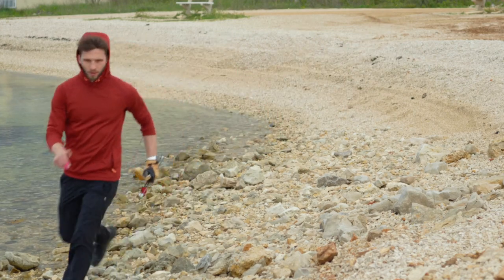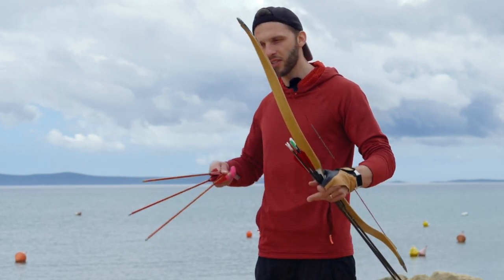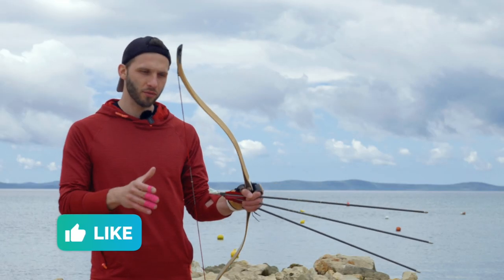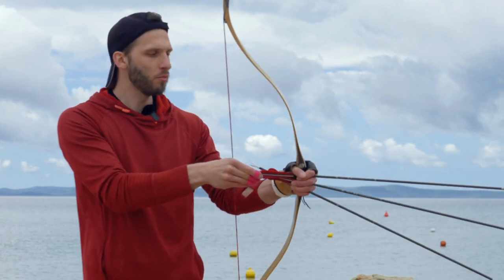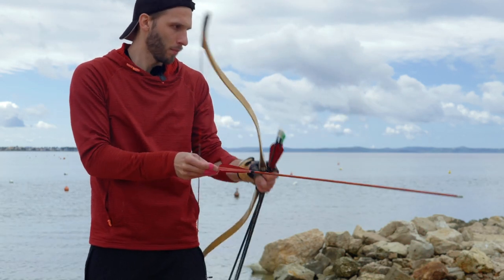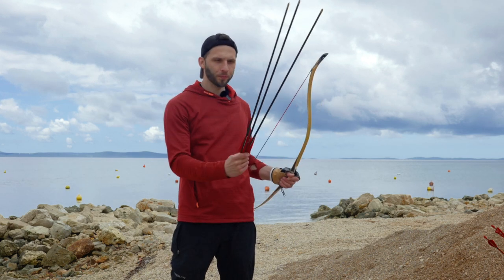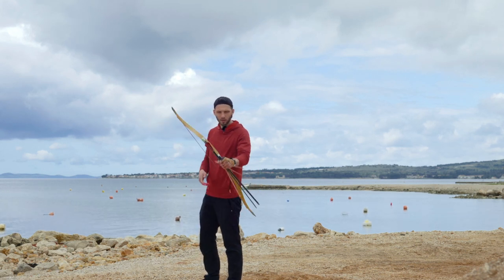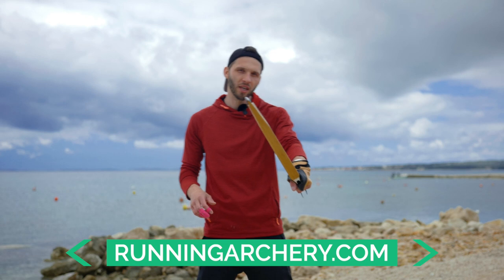Shooting arrows fast? 🏹 This is the answer for every archer!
I'm working on a unique quiver for Running Archery, want to help develop it? WANT TO HAVE MY SUPER FAST NOCKS?

Want to become an archer? Or Running archer? Here are my online classes

FAST SHOOTING ARCHERY 🏹 Tutorial, Guide Step By Step (Easy effective method of shooting a bow)

Shooting arrows fast? 🏹 This is the answer for everybody!